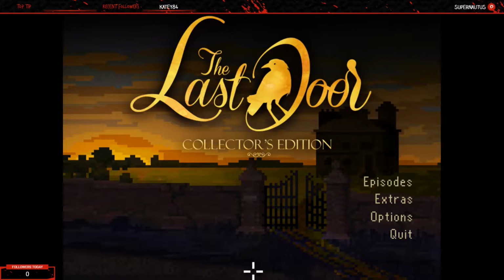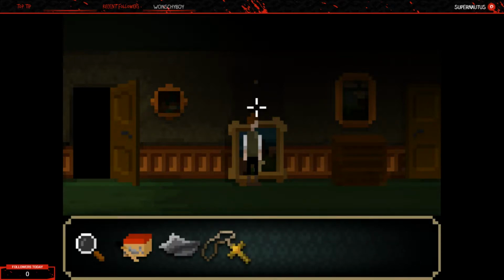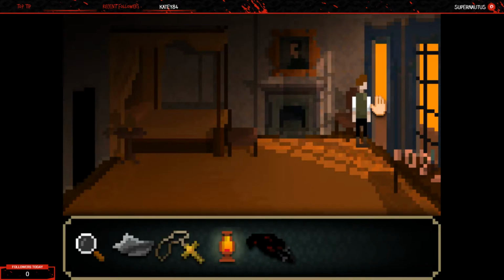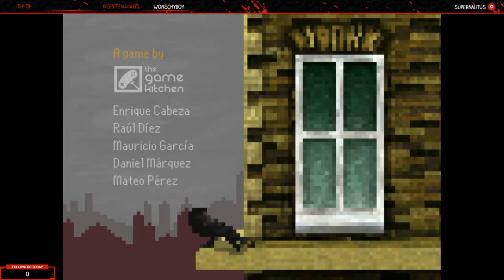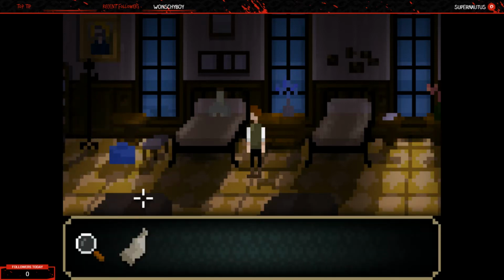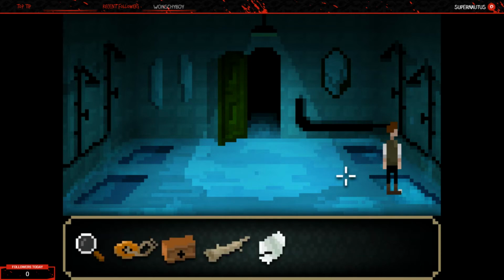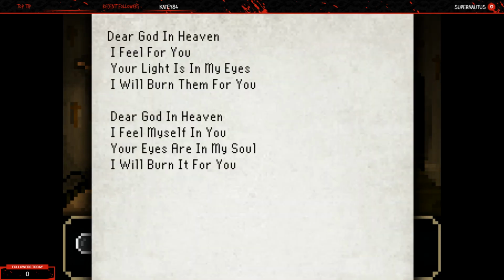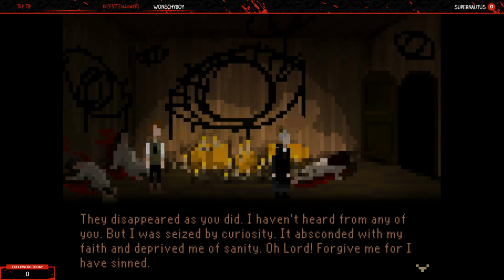The Last Door: Episodes 1+2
Today we open "The Last Door" A pixel art Horror Adventure game developed by The Game Kitchen.  A tense journey through murky pasts.